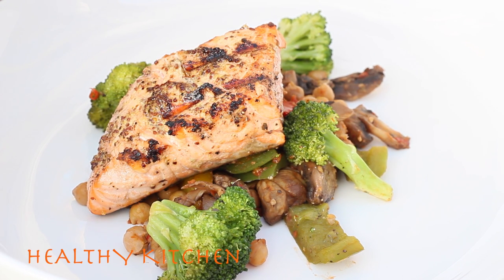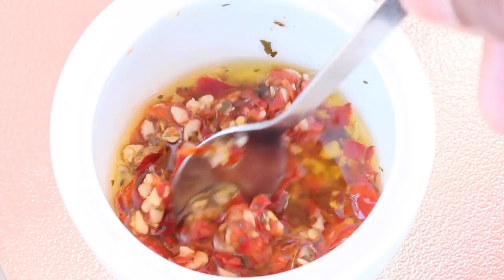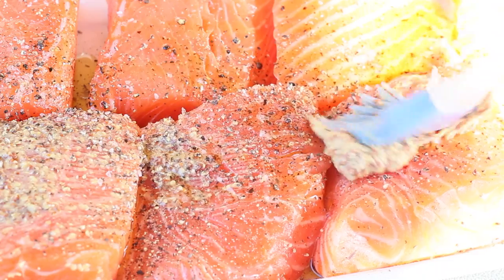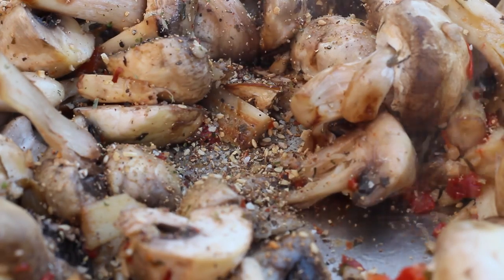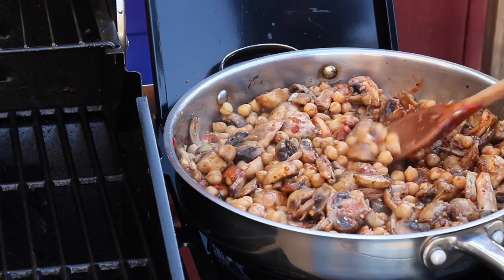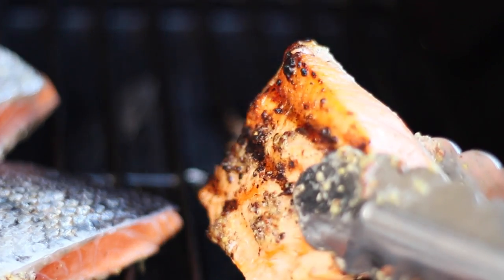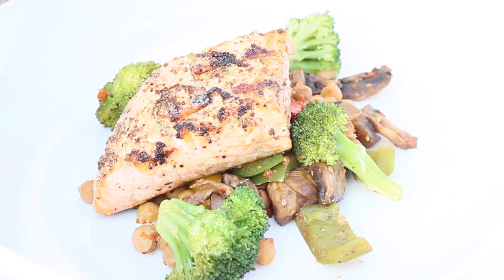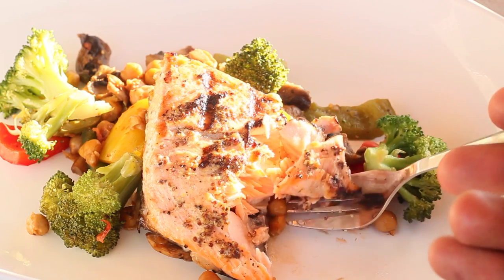Meal Prep Recipe: Salmon and Sautéed Vegetables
More meal prep! Salmon and Sautéed Vegetables! Enjoy!

Salmon

9 – 5-6ozs portions of Atlantic salmon (skin on)
4 tablespoon Grainy Dijon for brushing salmon
2 tablespoon  extra virgin olive oil for marinating
1 lemon grilled and squeezed
Cracked black pepper and kosher salt TT

Homemade Pepper Marinade

3 red peppers diced and sautéed
1 tablespoon caper berries chopped
8 cloves or garlic rough chopped
¾ cup olive oil
1 scotch bonnet pepper deseeded and diced (optional)
¼ cup parsley
2 tablespoon fresh basil chopped
3 tablespoon sundried tomato
kosher salt and Cracked black pepper TT

Chickpea and Sautéed Vegetables

3 ½ tablespoon homemade marinade plus oil
5 cups chopped button mushrooms
3 cups chickpeas
3 cups trio peppers large dice
2 cups broccoli florets
1 cup tomato sauce
½ teaspoon garlic powder
½ teaspoon crushed thyme
¼ sesame seeds

If you know someone who might like this video, please share!